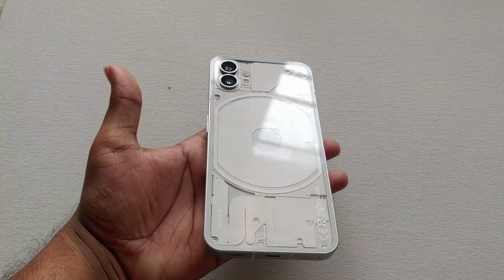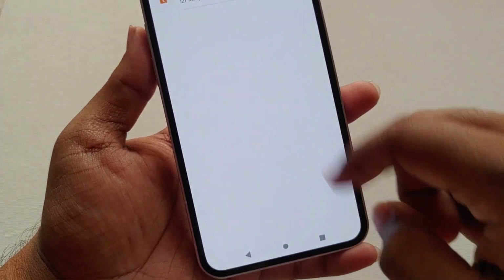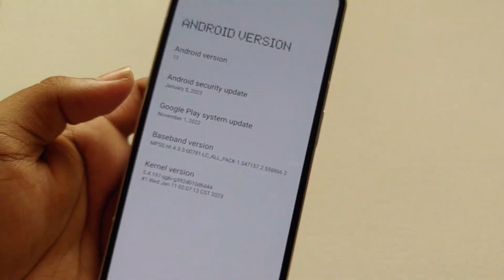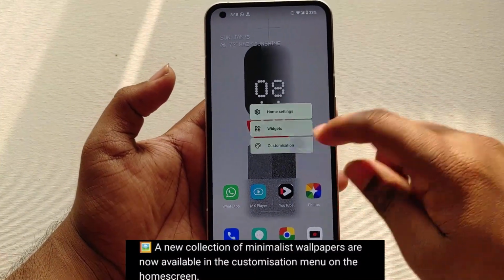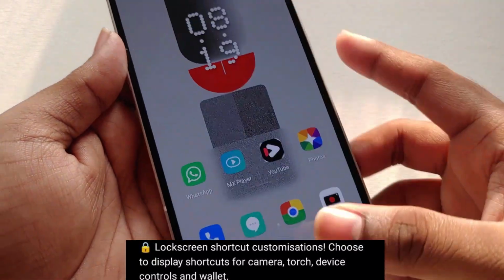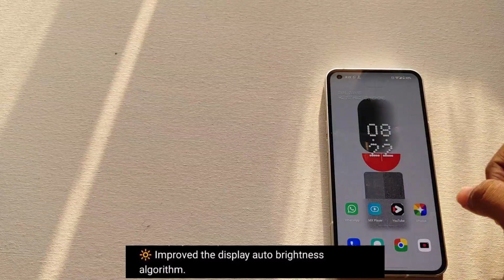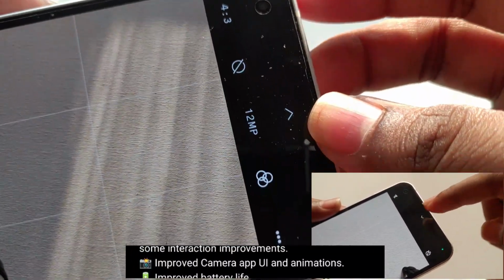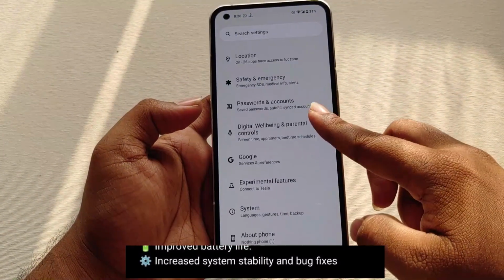Nothing OS 1.5.1 Beta 2 | Android 13 | New and Hidden Features, Smoothness and installing Process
In this video i am going to show you the android 13 beta on nothing phone 1 and also show you how to install that. I will show you all the new features and hidden features, camera improvements, UI smoothness , new glyph ringtones and notifications, lock screen shortcuts, battery improvements and lot more.

In my channel i reveal the latest tips and tricks packed with proofs